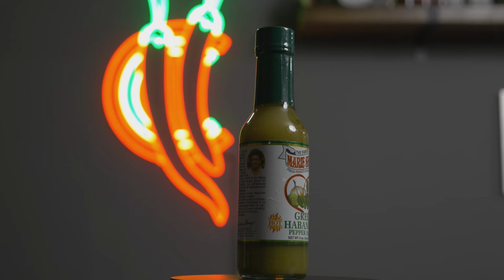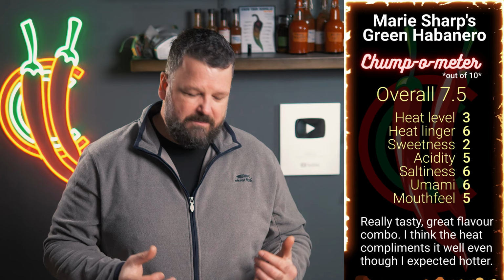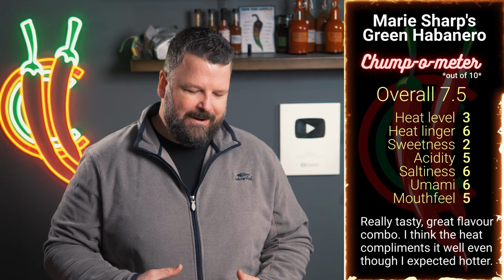Marie Sharp's Green Habanero Pepper Sauce Review (Ep.3)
Checking out Marie Sharp's Green Habanero Pepper Sauce. Episode 3 of Checking out Chilli Sauces with ChilliChump!  Buy some Marie Sharp's Green Habanero Pepper Sauce

The criteria I use to rate the sauces (all out of 10):
Overall - My overall score. (Higher is better)
Heat level  - How spicy it is (Higher is hotter)
Heat linger - How long the heat hangs around for (Higher is longer)
Sweetness - How sweet it is
Acidity - How acidic/vinegary it is.
Saltiness - How salty it is.
Umami  - How much Umami/Savoury flavour there is.
Mouthfeel - How it feels in the mouth, texture etc.